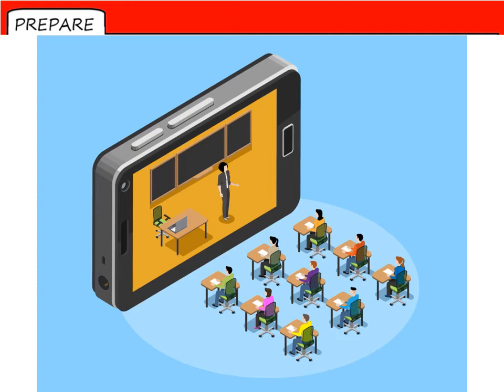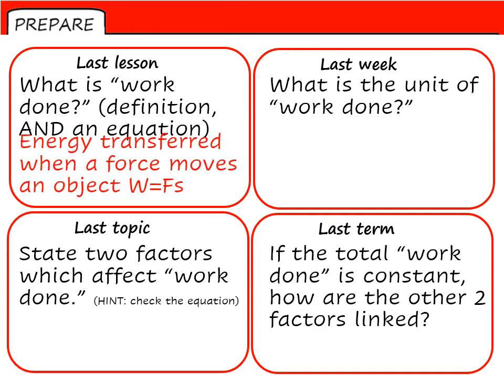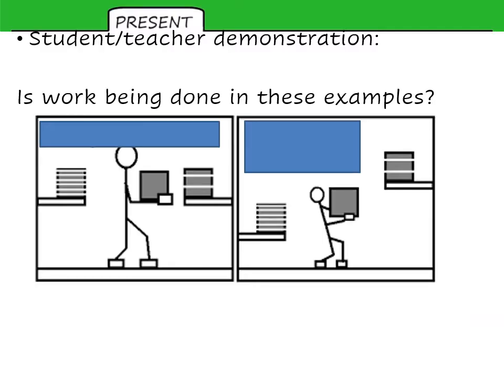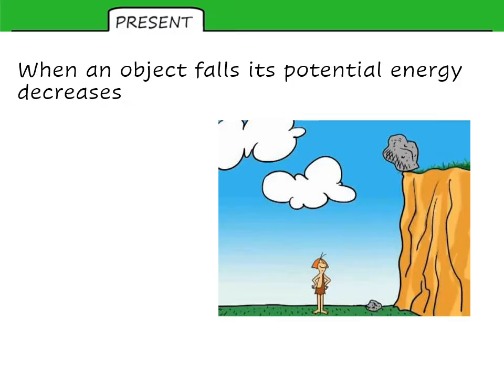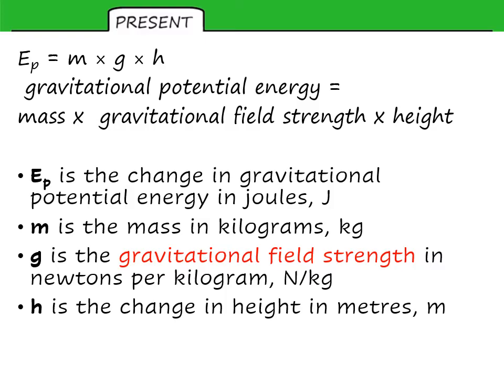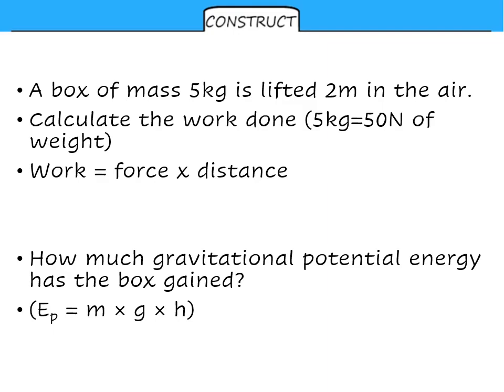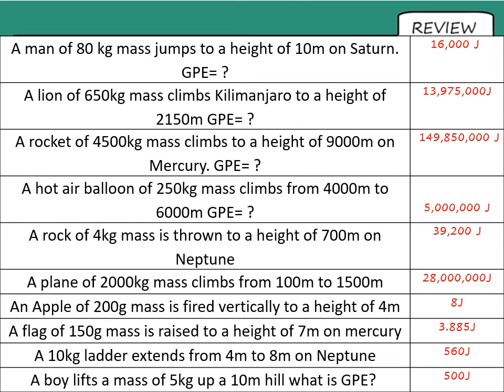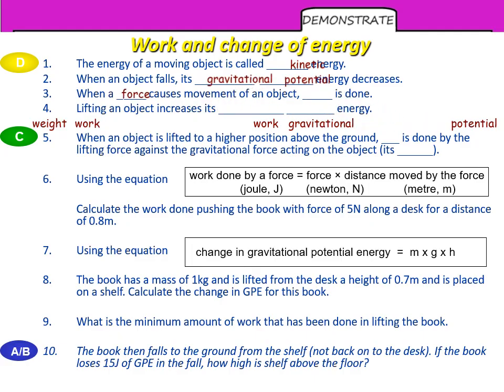P1 Lesson 4 Gravitational potential energy TMC